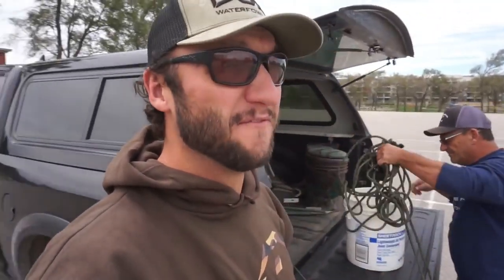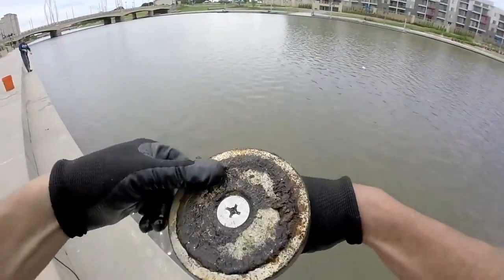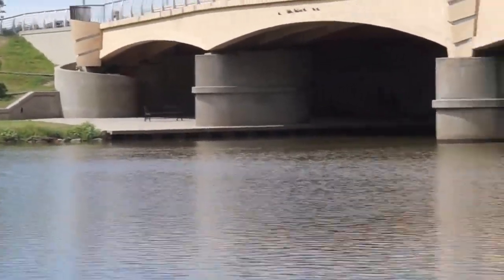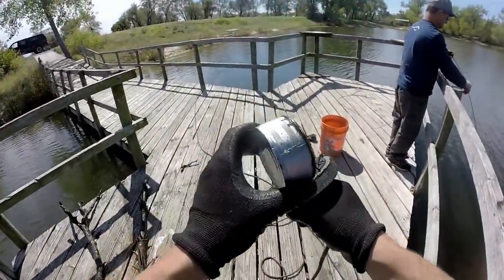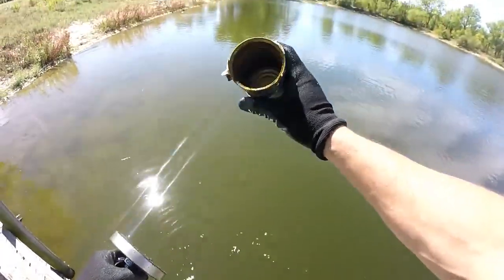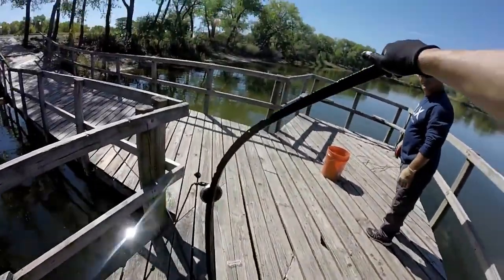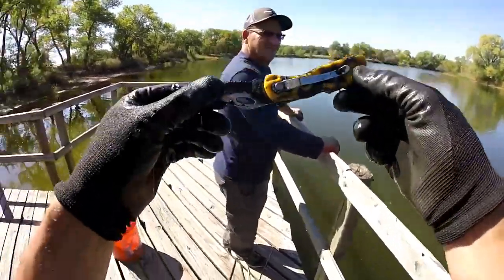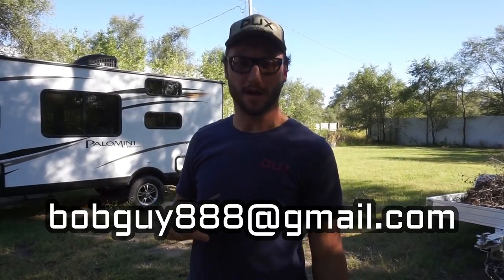MAGNET FISHING UNDER BRIDGES FOR BIG FINDS!!/SportScan&outdoorfun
Magnet fishing under city bridges in the most urban situation possible.. We tried but ended up hitting up some fishing docks at the end. Hope you ENJOY!